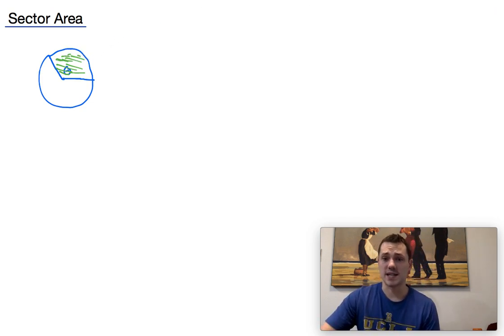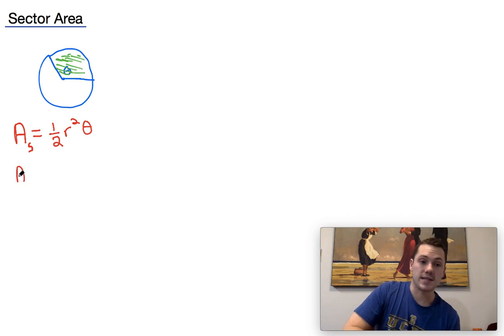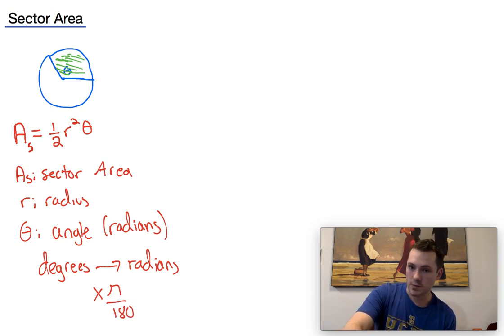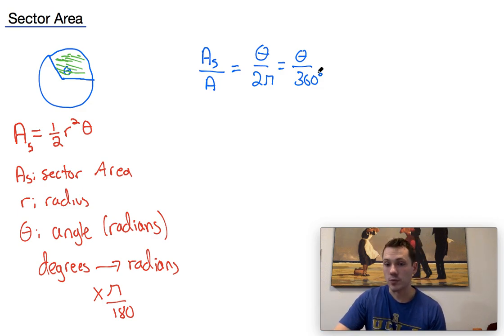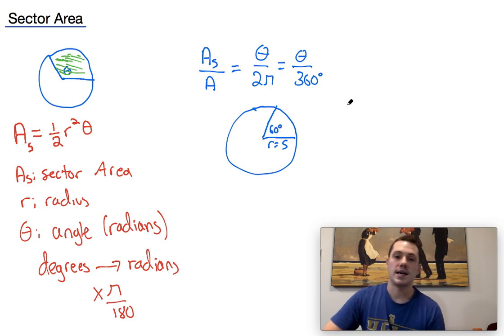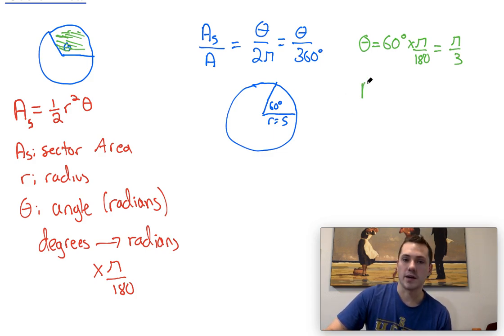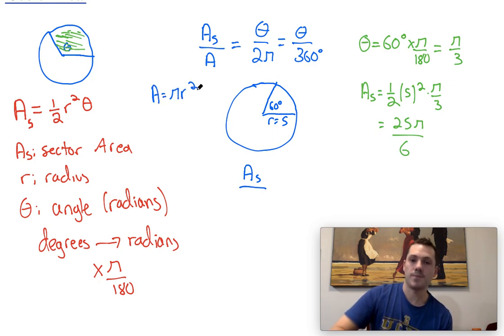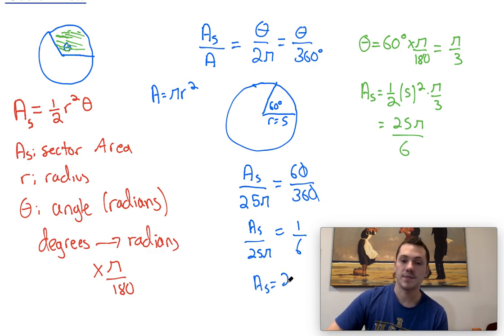Sector Area: Introduction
Brendan explains how to use the formula for sector area on the SAT Is there a topic you would like explained?  Send an e-mail to and he'll work to include this topic in future uploads. for details on arranging an online tutoring session with Brendan or one of our other tutors!